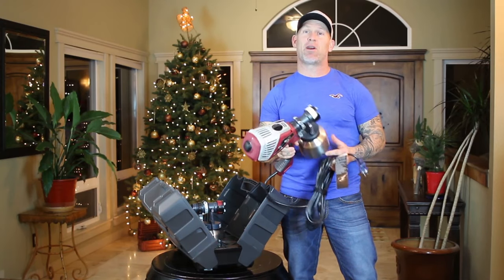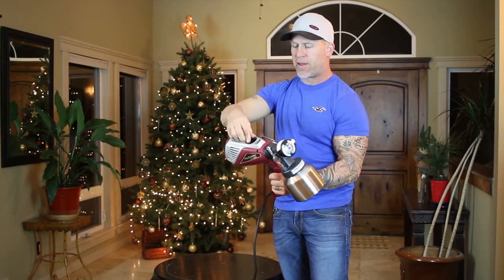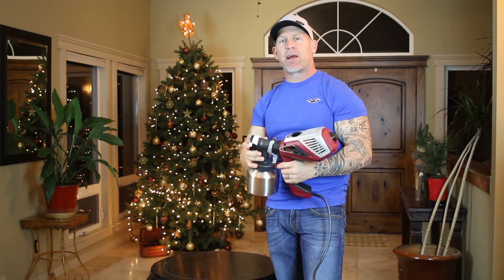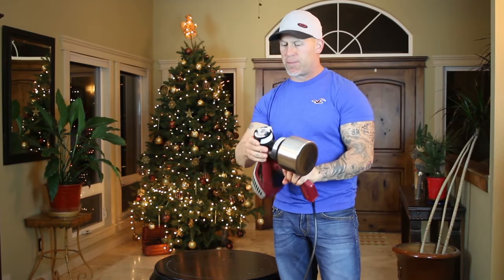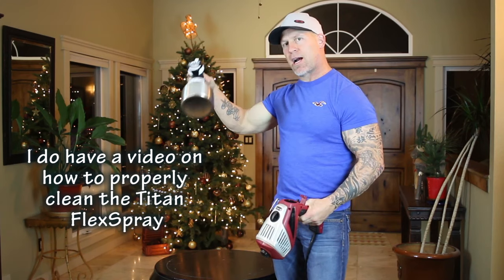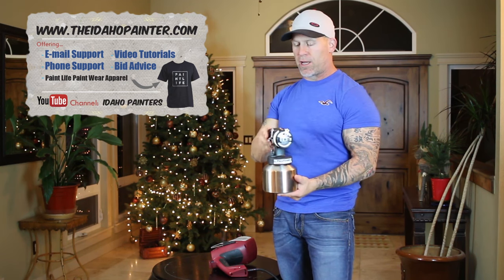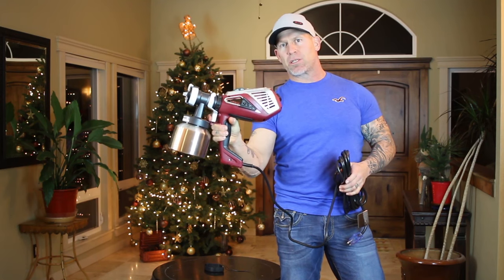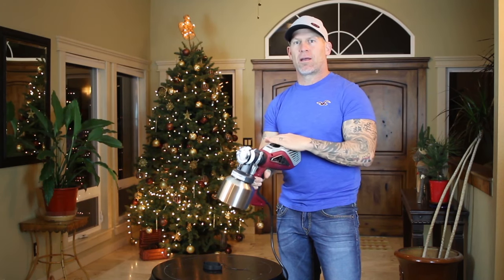How To Operate The Titan FlexSpray Paint Sprayer. Titan Flexspray Tutorials.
Tutorials and instructions on how to operate a Titan Flexspray paint sprayer.  Simple easy to use HVLP paint sprayer.  Titan Flexspray link to buy